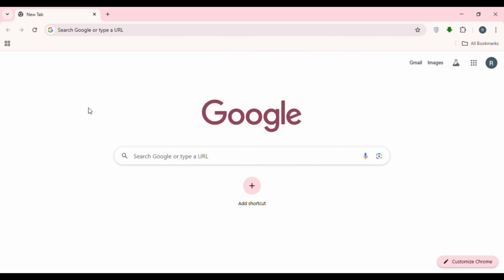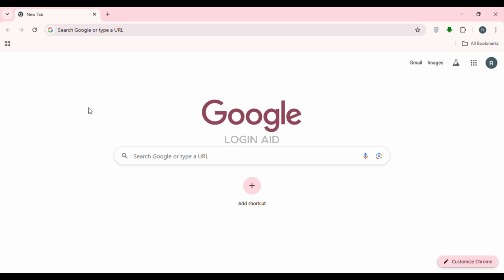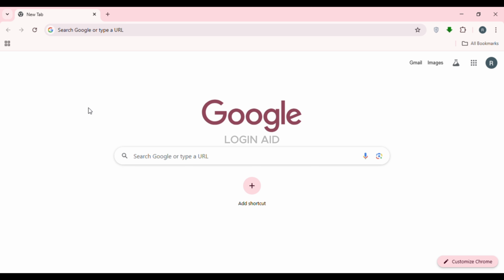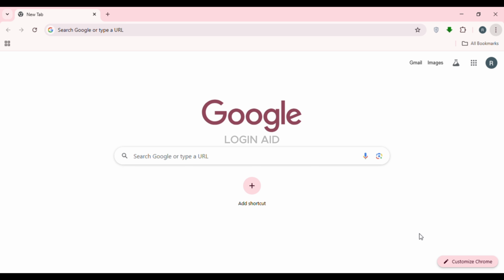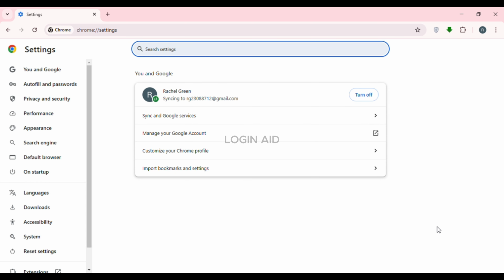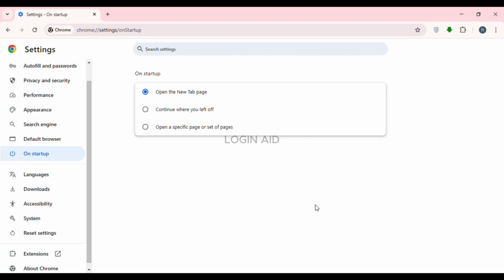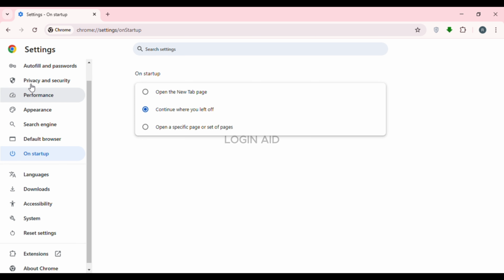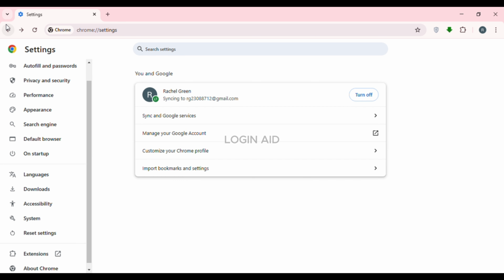How To Set Chrome Browser To Always Open Closed Tabs Or Previous Window 2025 | Restore Closed Tabs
Want Chrome to reopen your closed tabs automatically? Learn how to enable this setting so your previous session restores every time you open the browser. Never lose your important tabs again!